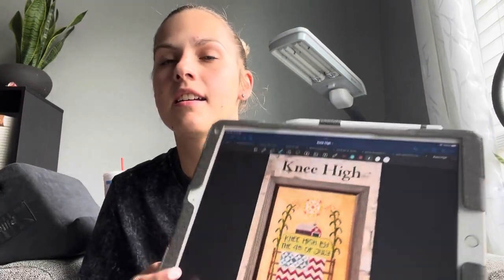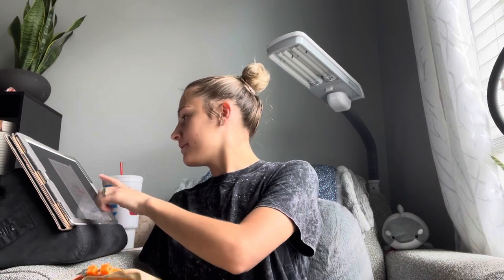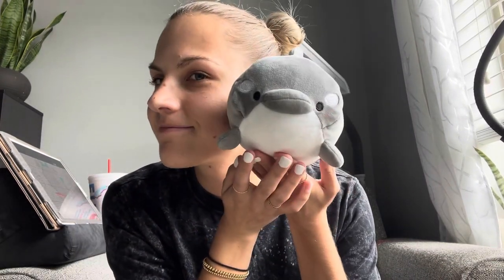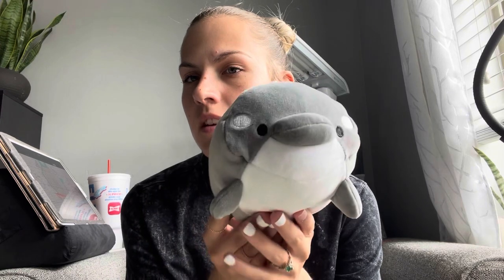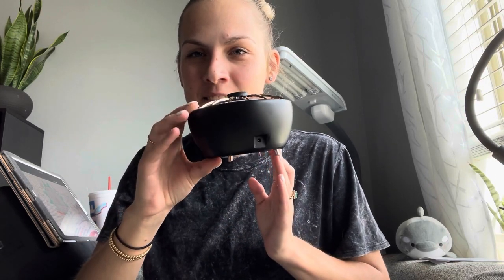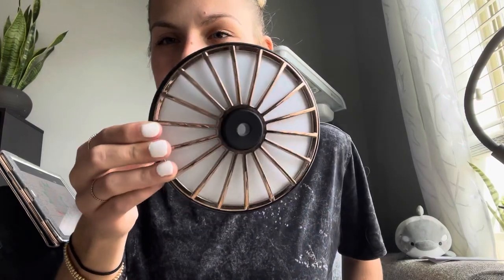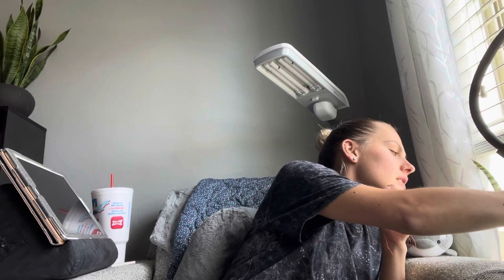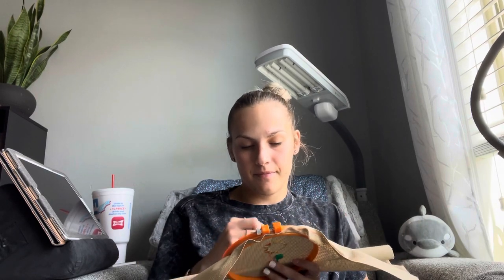Stitch w/ Me #8 - Knee High - 23 Flavors of Stitching